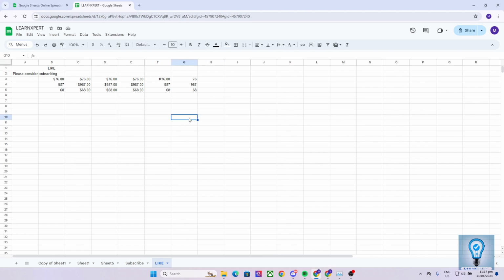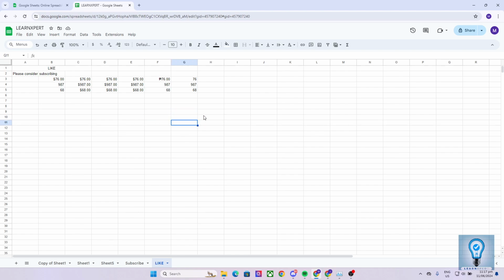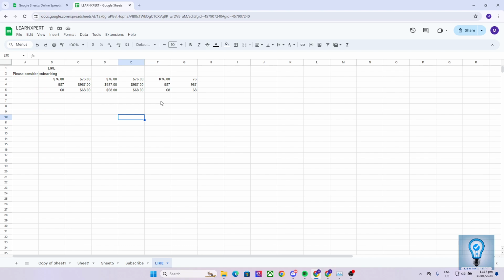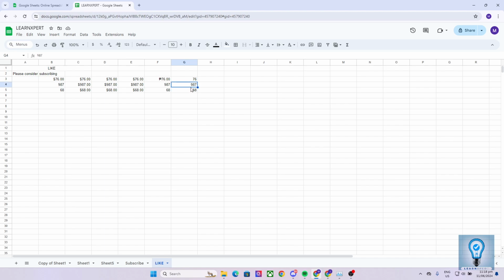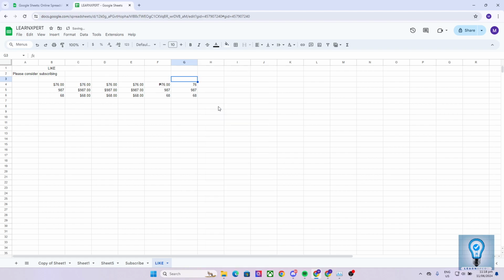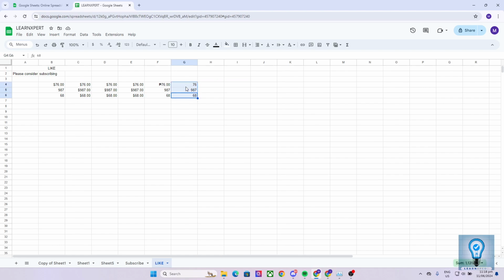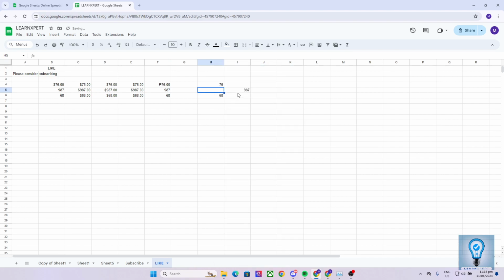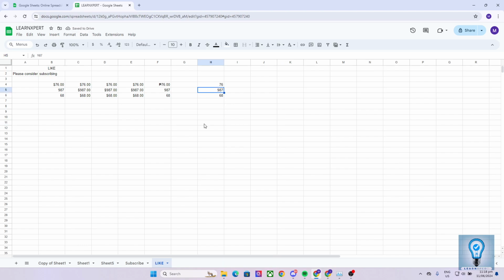How to insert Rows and Columns in Google Sheets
Learn how to insert rows and columns in Google Sheets with this 2024 tutorial. We'll guide you through the process step-by-step, making it easy for beginners and experienced users alike to manage their data efficiently.